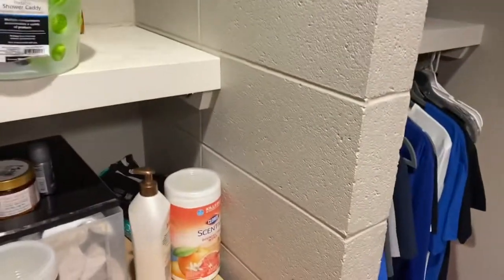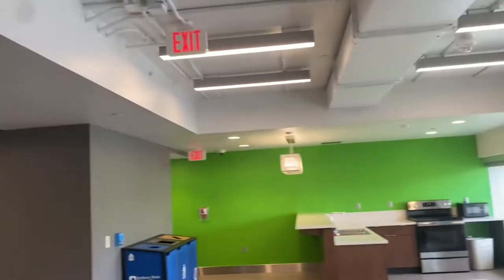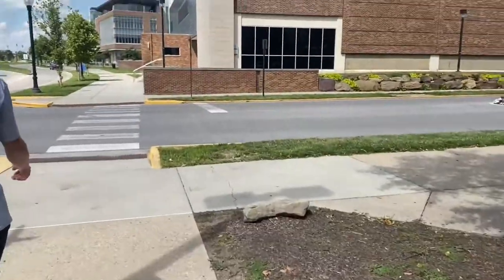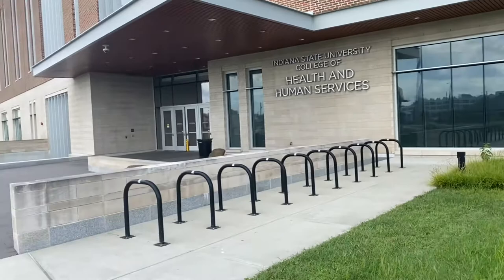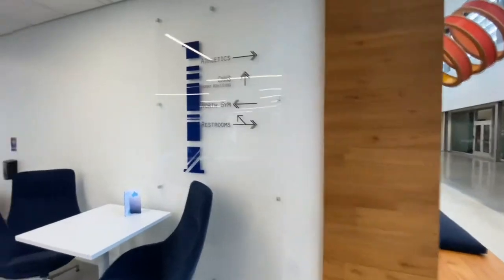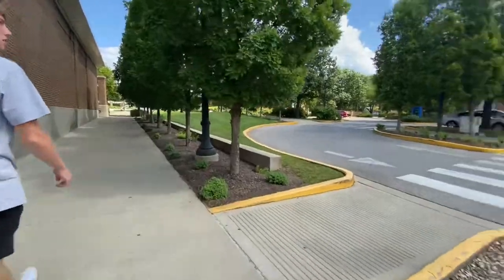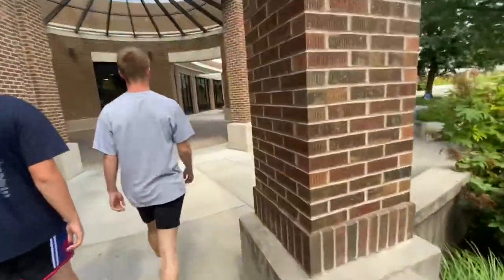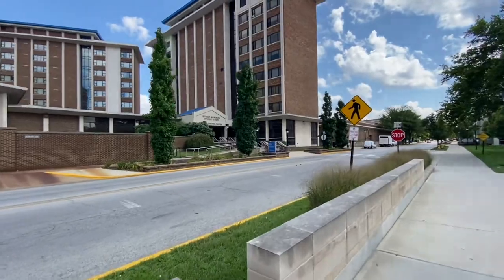Indiana State University Tour